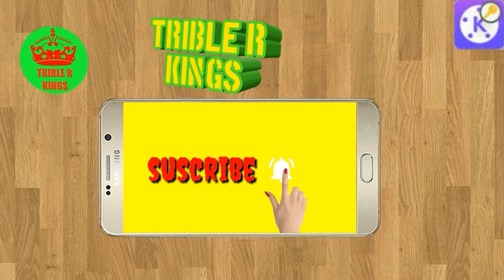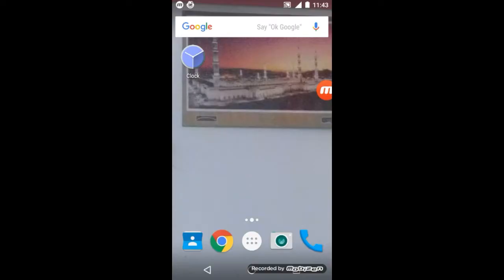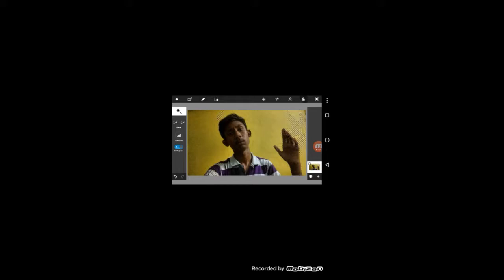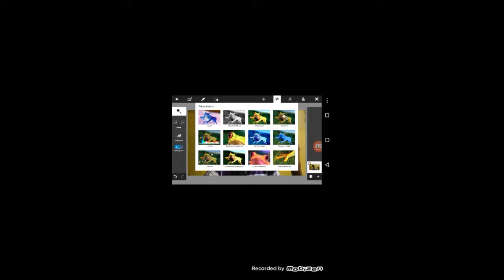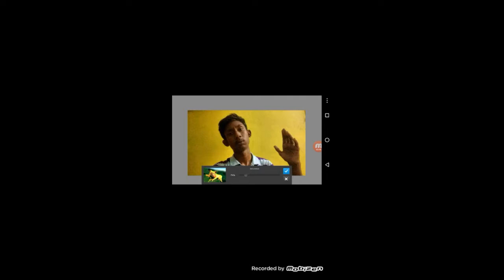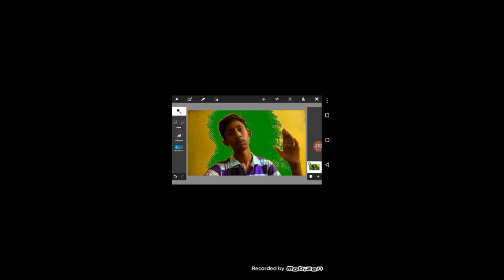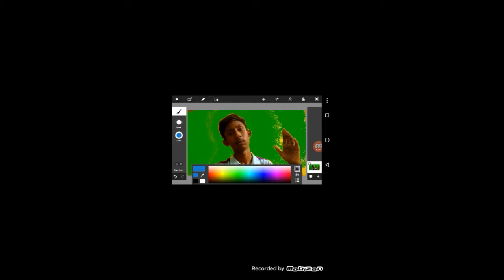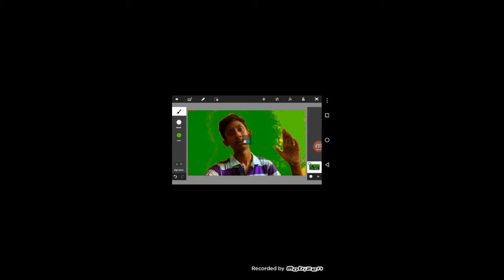How to use photoshop touch android (tamil)